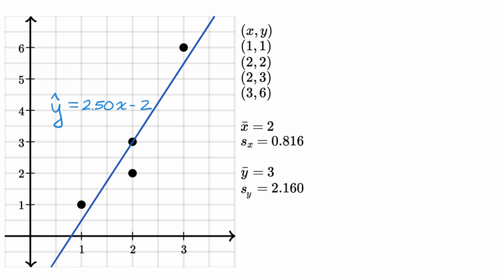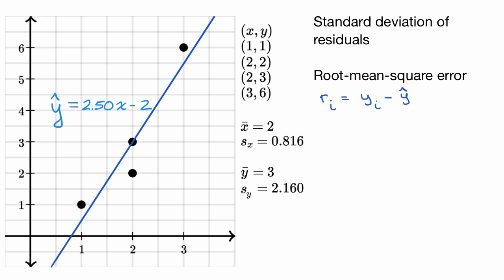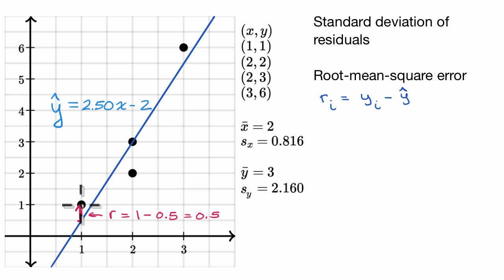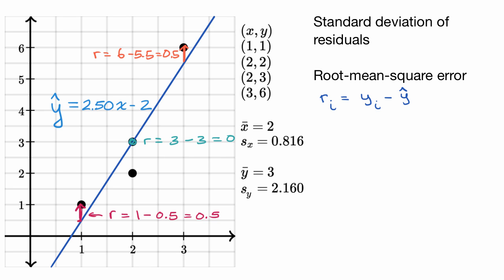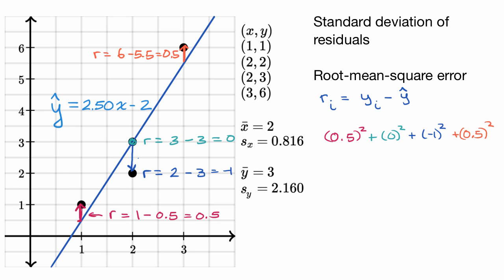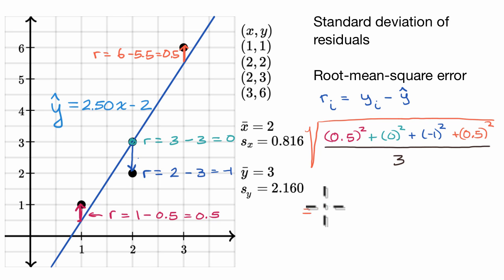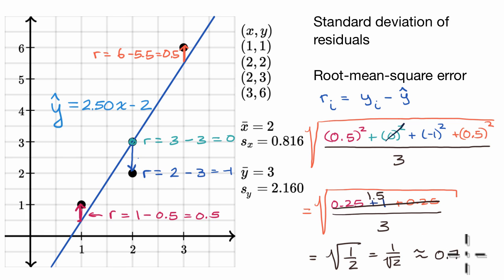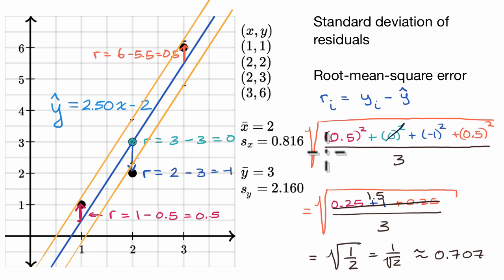Standard deviation of residuals or Root-mean-square error (RMSD)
Courses on Khan Academy are always 100% free. Start practicing—and saving your progress—now

Calculating the standard deviation of residuals (or root-mean-square error (RMSD) or root-mean-square deviation (RMSD)) to measure disagreement between a linear regression model and a set of data.